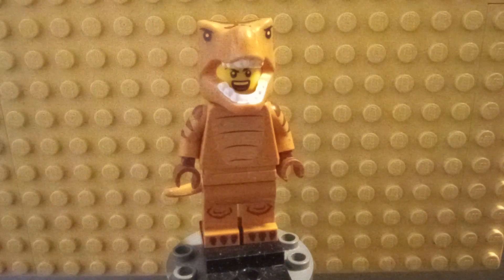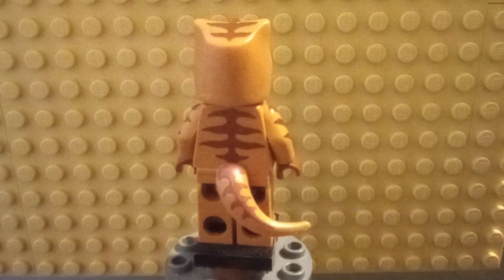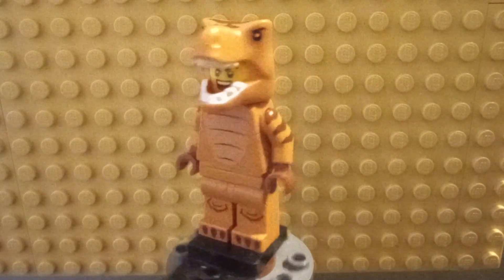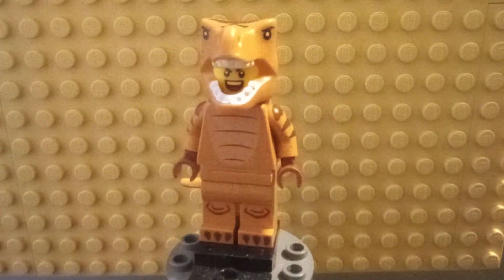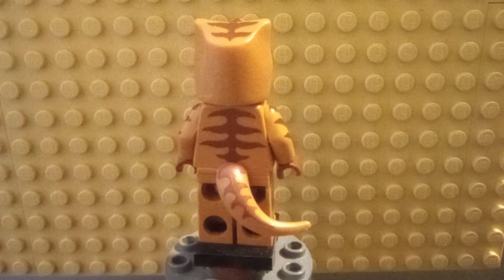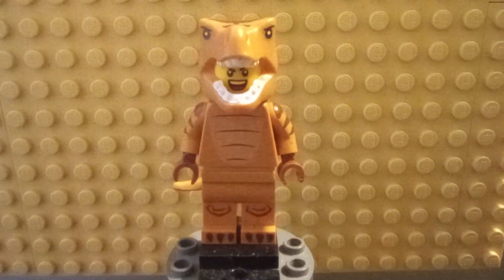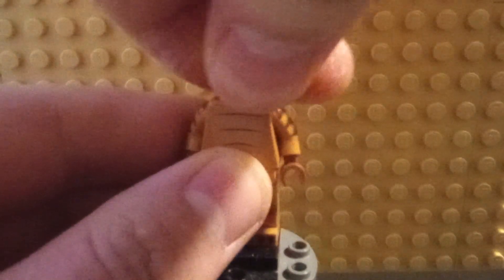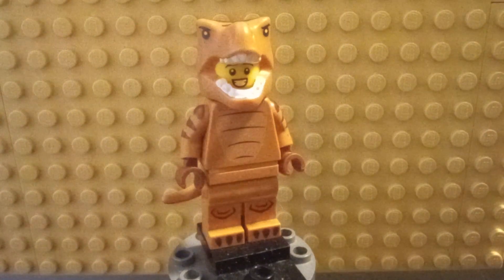Lego Minifigures Series 24 T-Rex Costume Review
Today I take a look at the Lego Minifigures Series 24 T-Rex Costume. Tell me what you think of this Minifigure in the comments section.